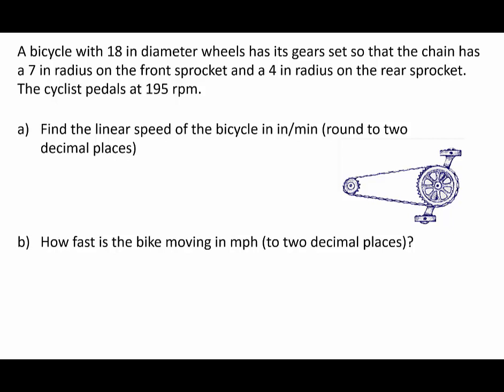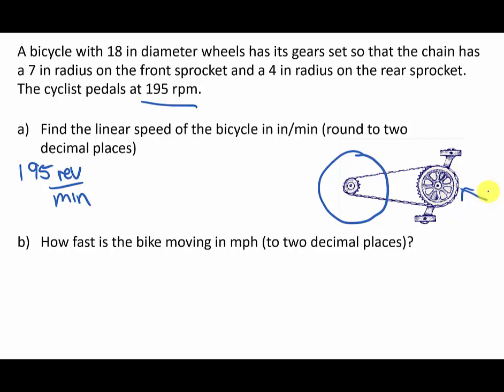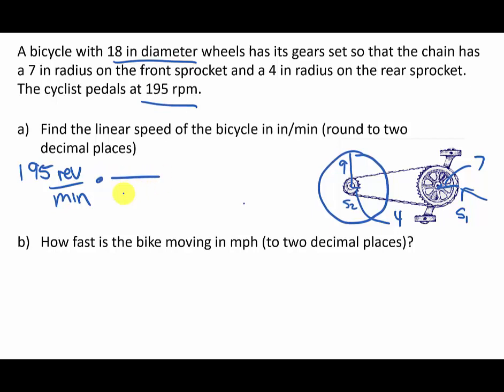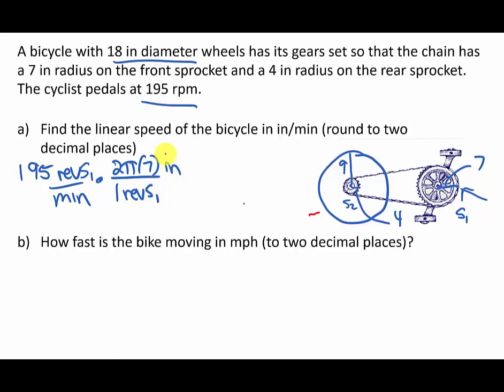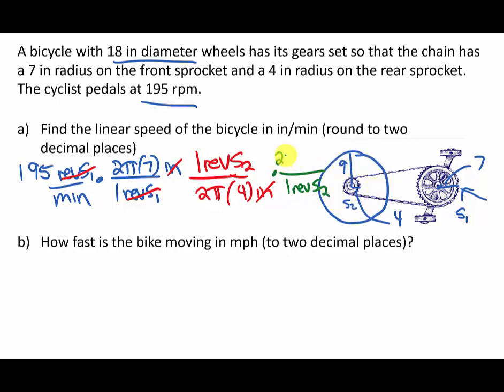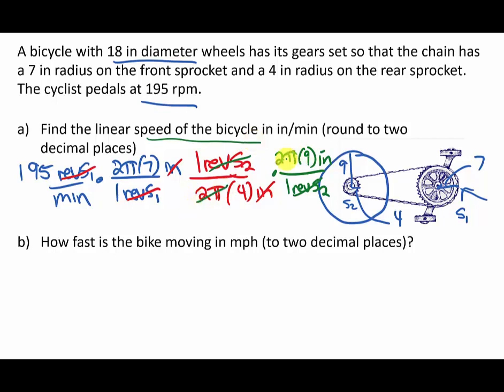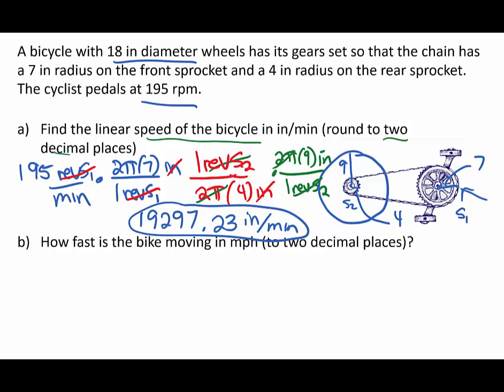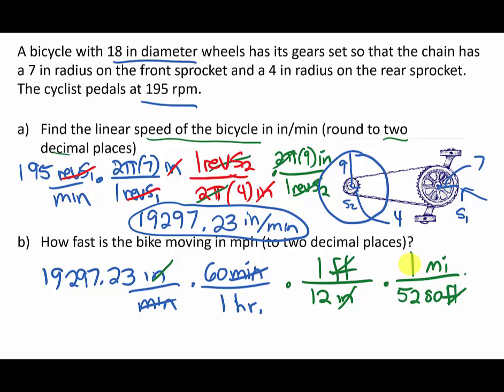Bike pedaling rpm to speed of bike